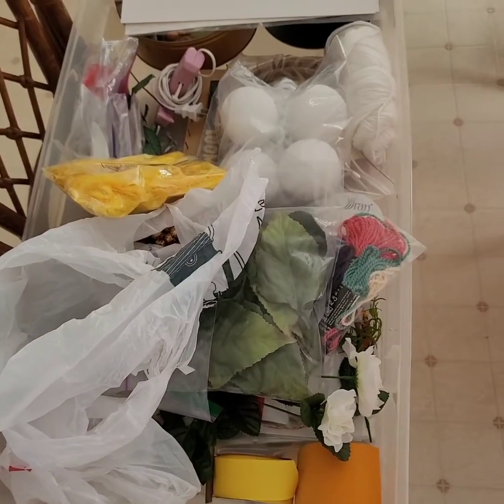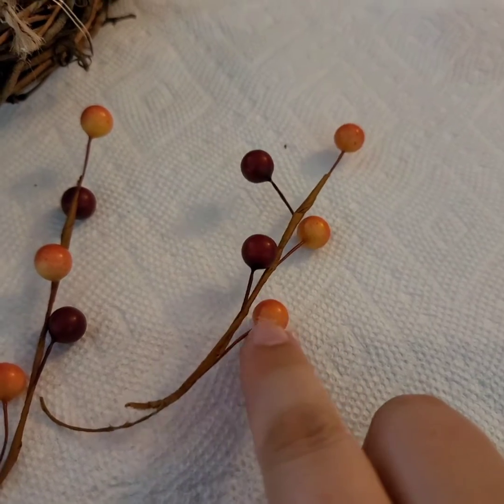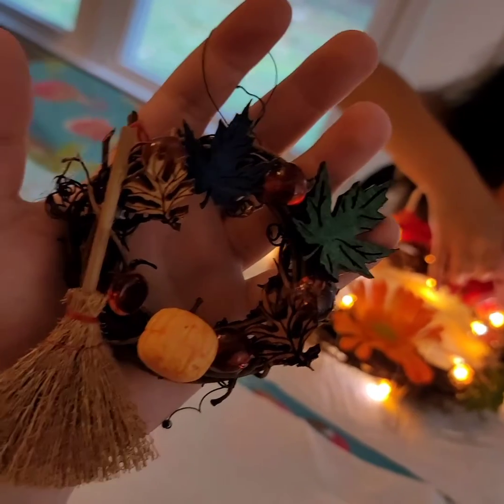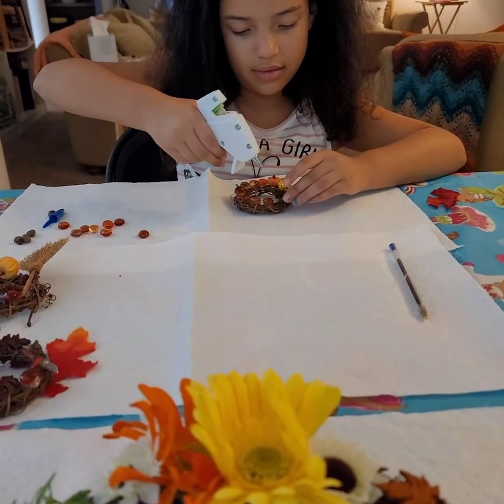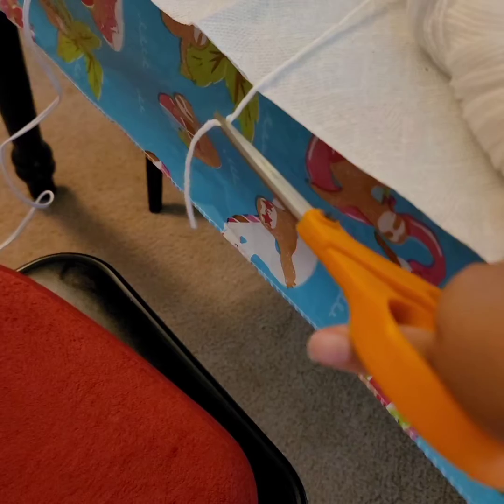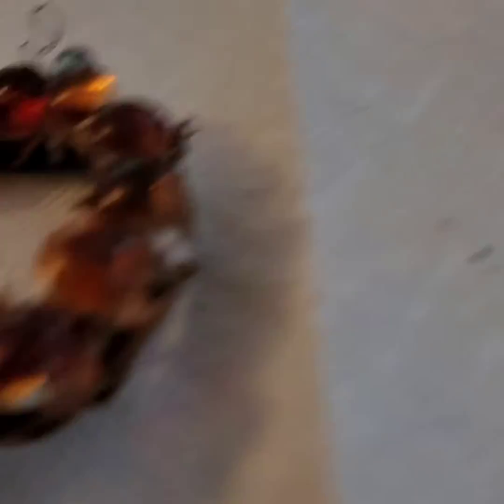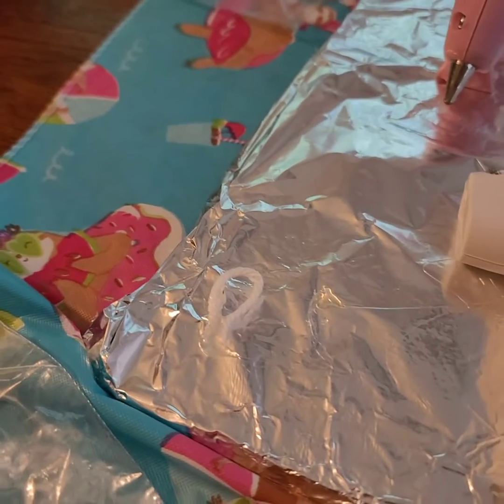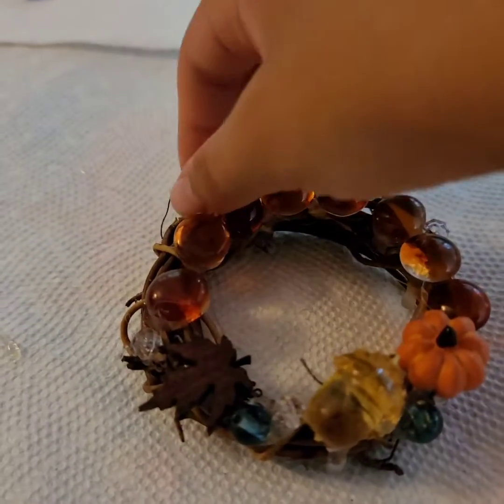Fall Wreath Collaboration | Making Our Own Fall Wreaths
Join us for this Fall Wreath Collaboration hosted by Ingrid at The Ingrid Chronicles! Please make sure you check out the playlist below:

We got most of our supplies from Hobby Lobby. 😊